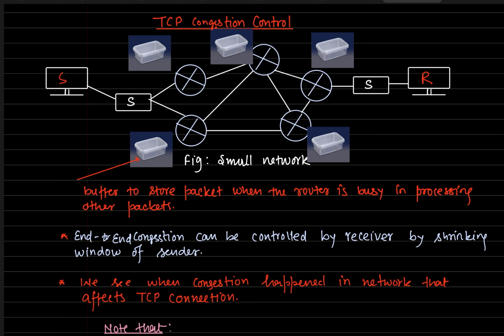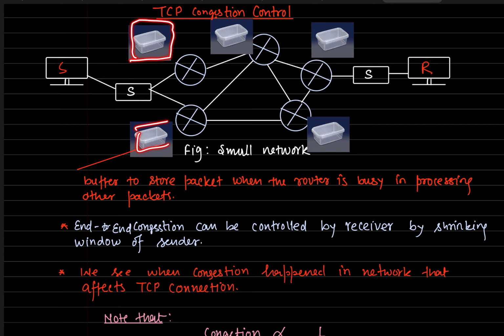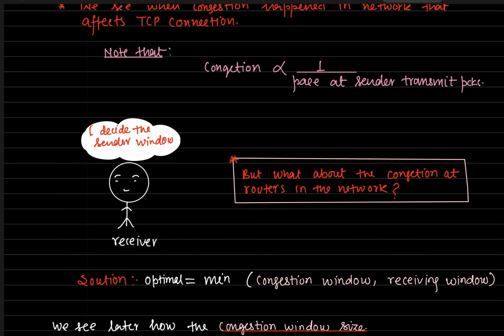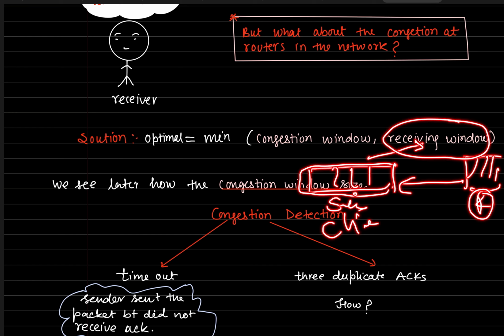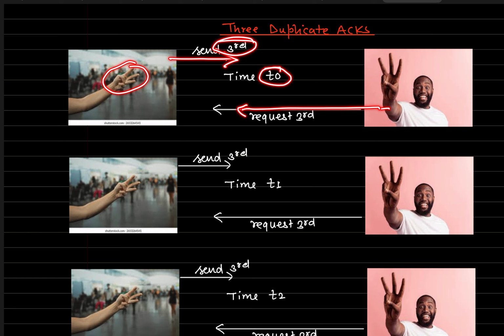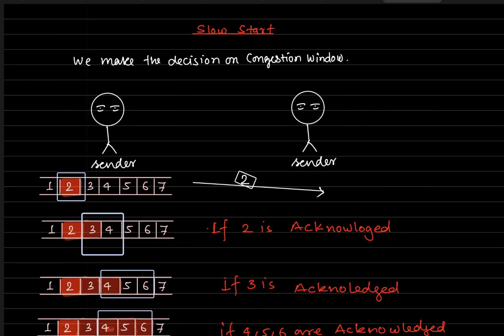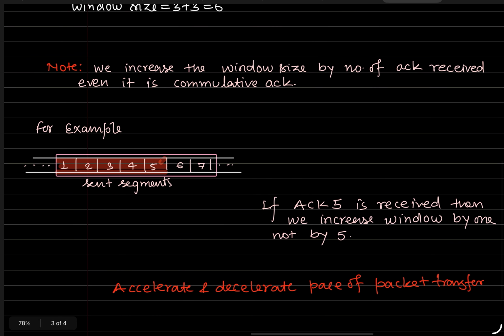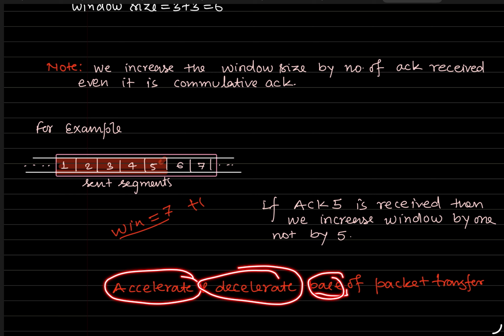TCP congestion control | slow start algorithm